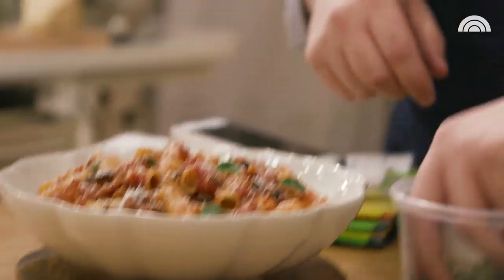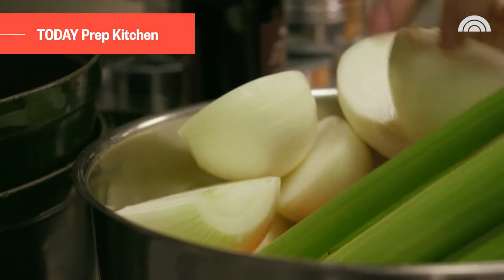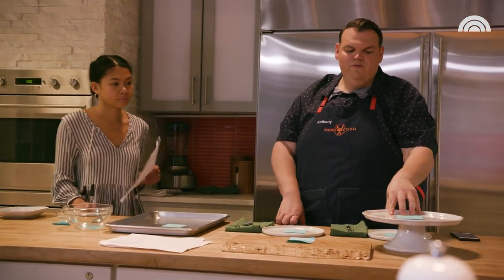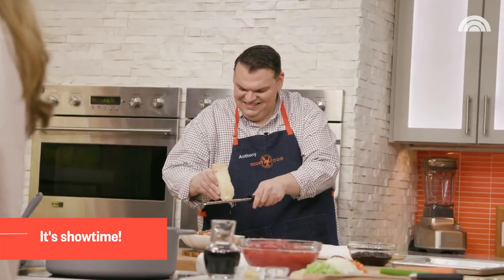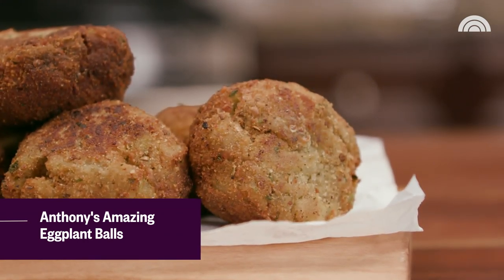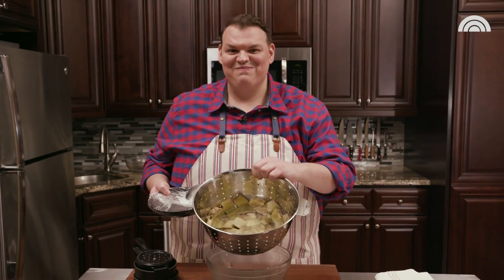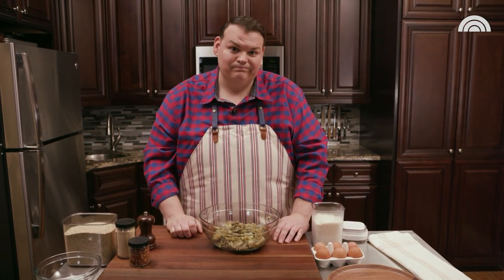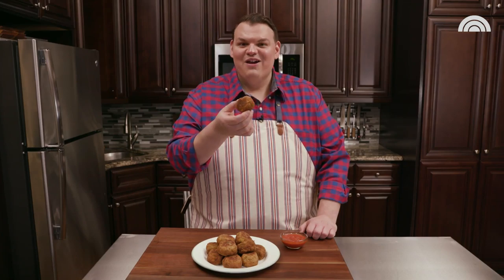Eggplant ‘Meatballs’ Are The Perfect Party Staple | TODAY Original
What really happens before a live cooking segment? TODAY show food stylist and “Saucy” star Anthony Contrino takes viewers behind the scenes as he prepares for a delicious demo with Food Network's Bobby Flay. When the cameras stop rolling, Anthony whips up his family’s favorite appetizer: eggplant balls.